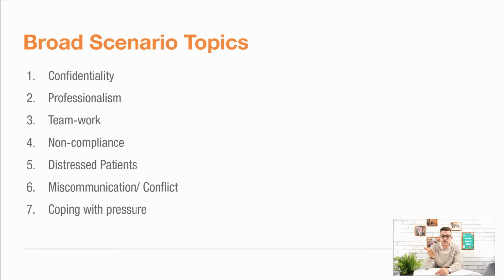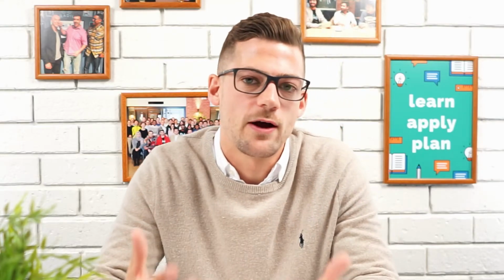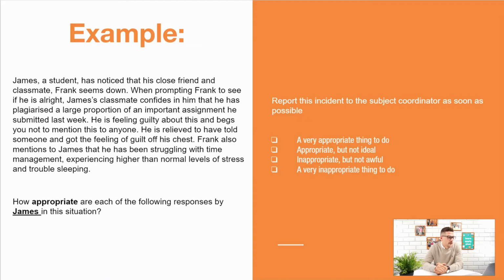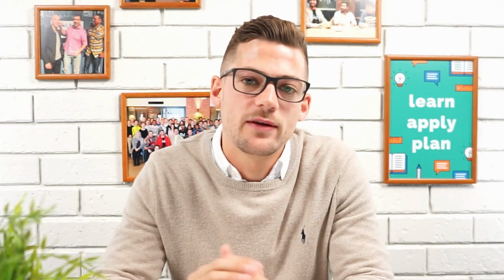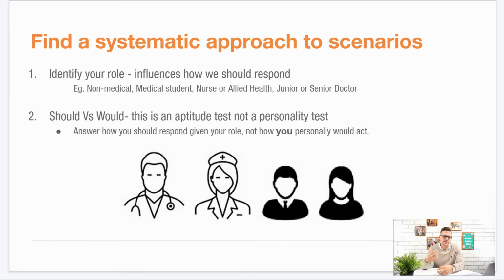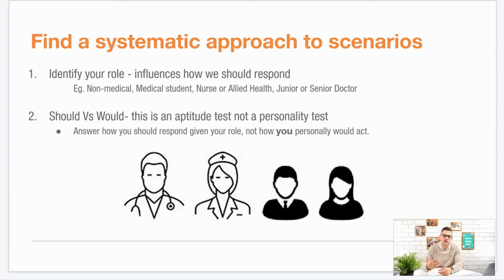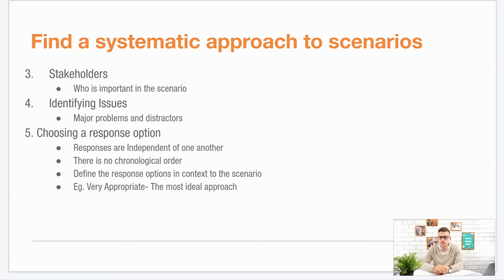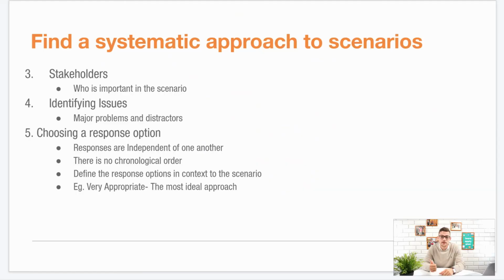UCAT Situational Judgement Test - Introductory Overview SJT Scenarios & Questions